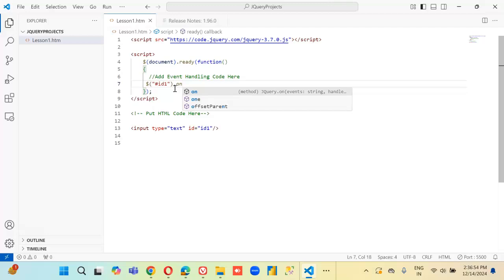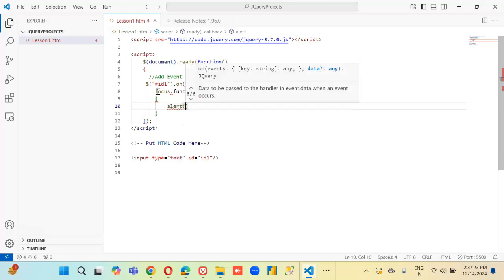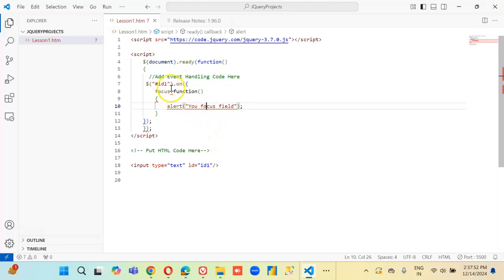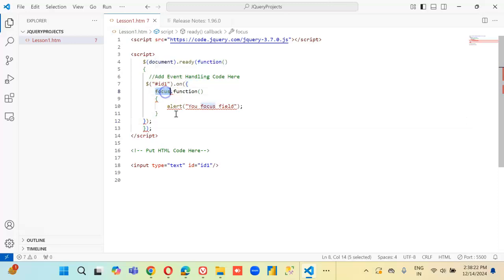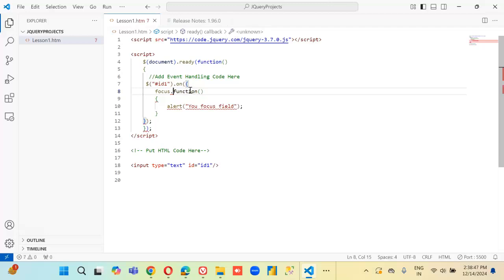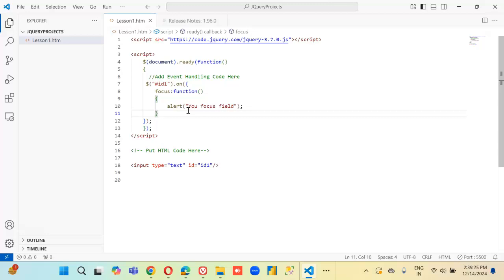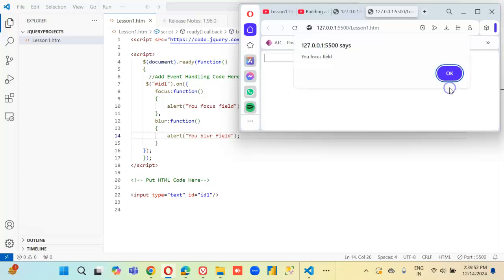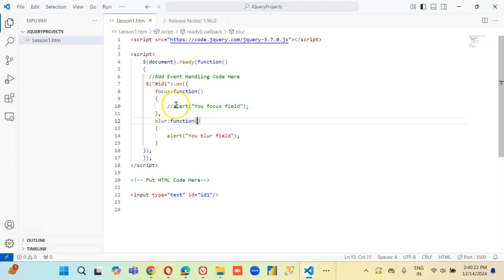Lesson10- focus blur - JQuery 1000 Videos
Description-  focus blur - 10/1000 JQuery Videos